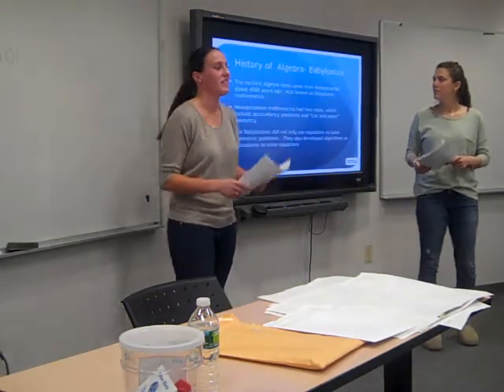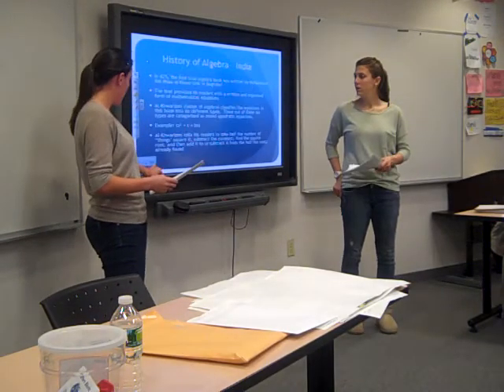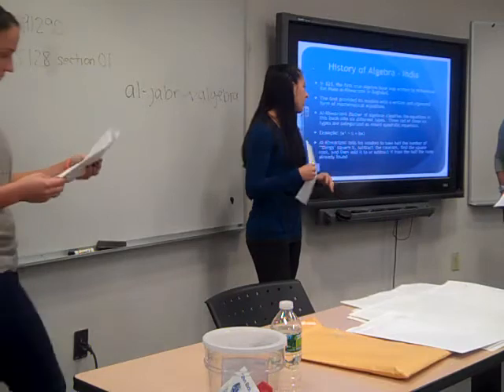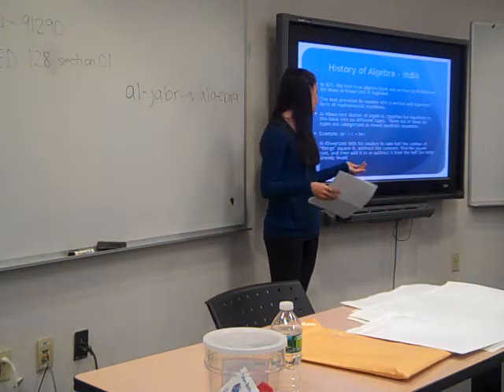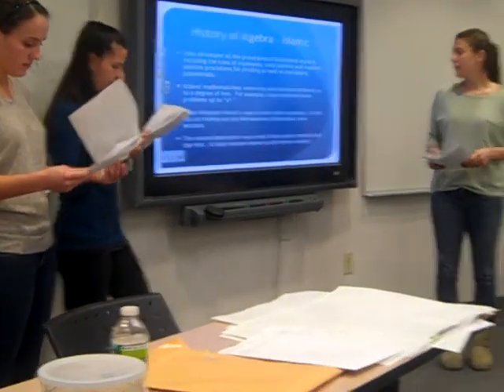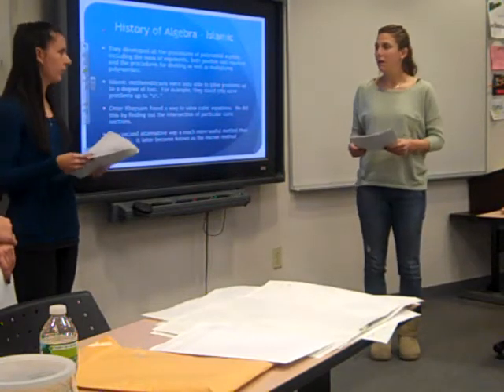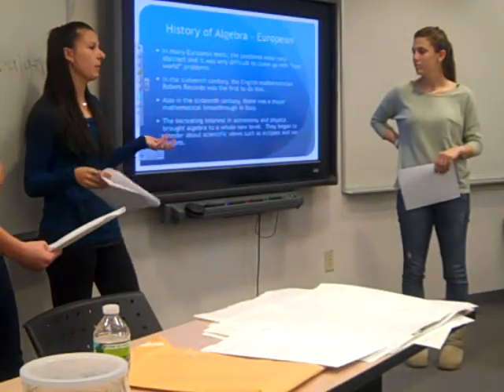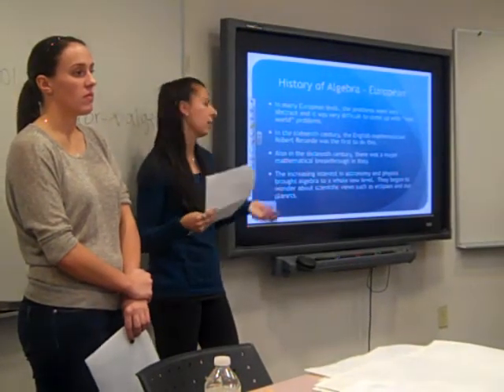Erin Nicole and Brooke